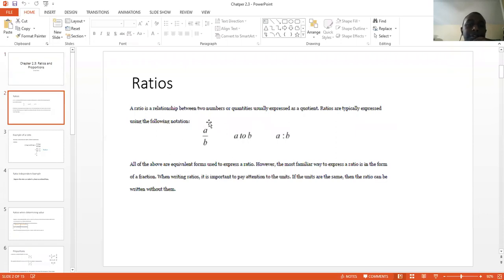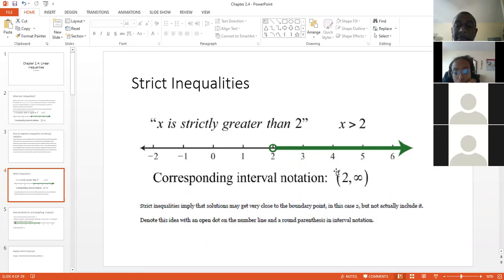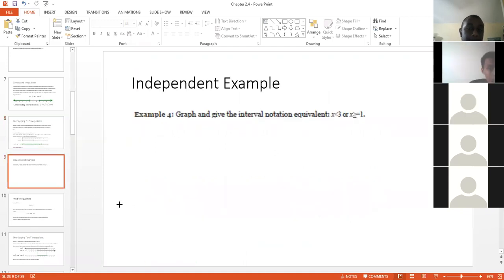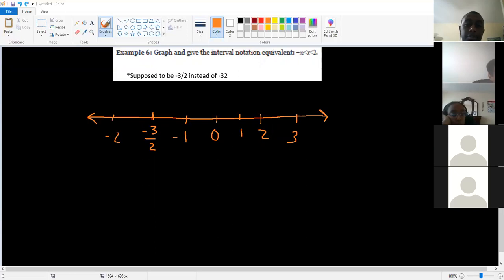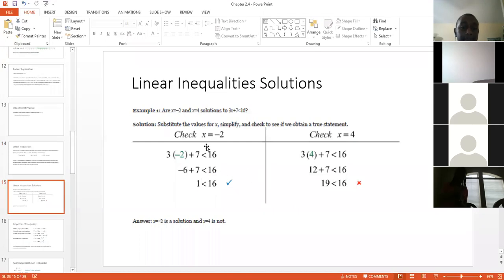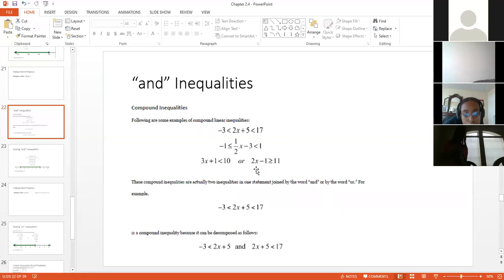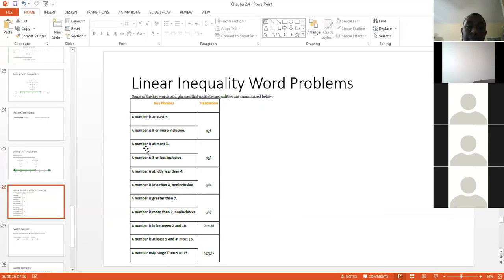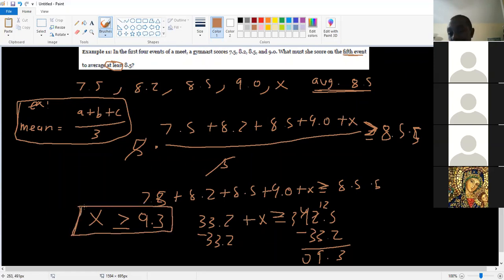Linear Inequalities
This is the recording of Chapter 2.4 of the D.S.M.E.O.T.C Summer Math Classes Program.